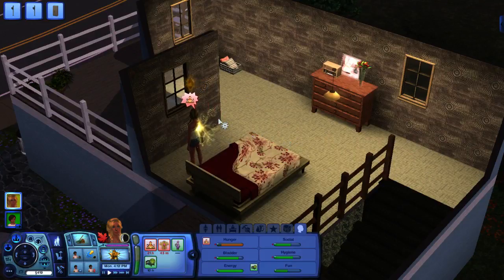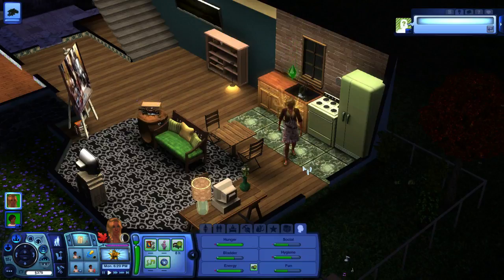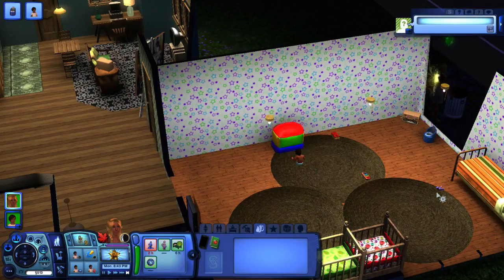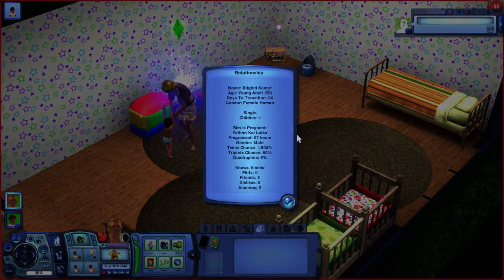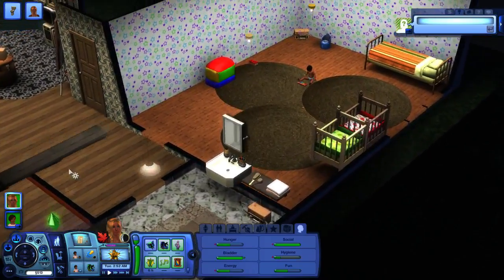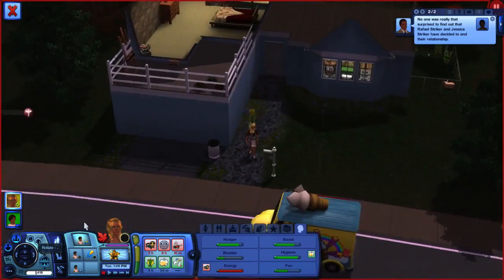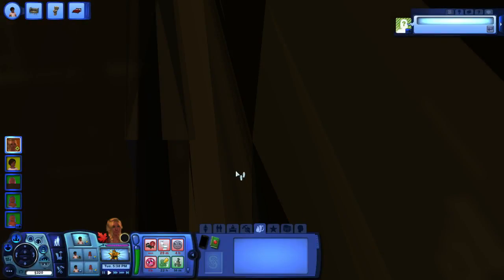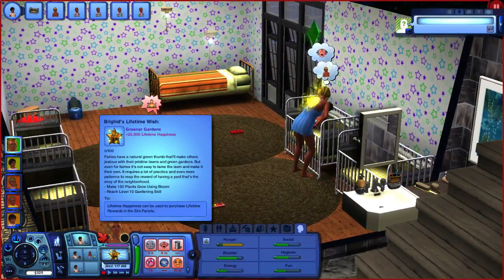The Sims 3 - 100 Baby Challenge, Episode 5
Welcome to the 100 Baby Challenge!

I do not own the Sims 3, or any of its content, any and all rights are reserved to EA, Maxis, and Origin